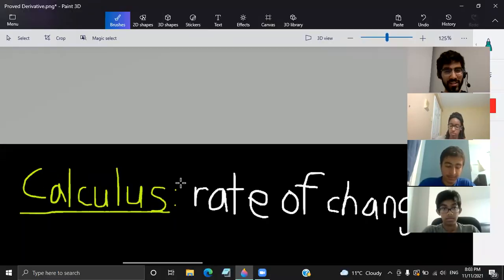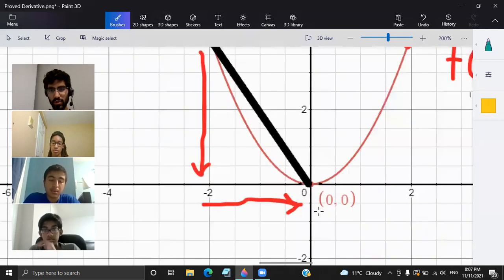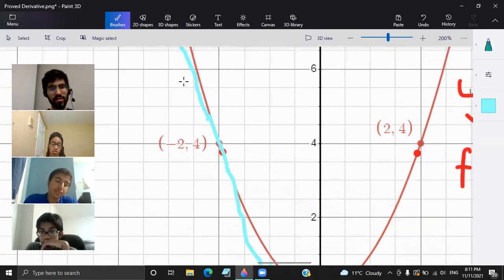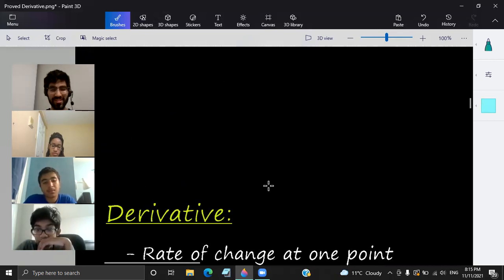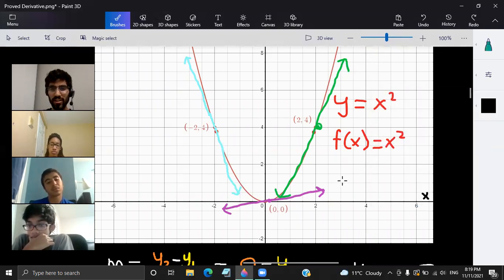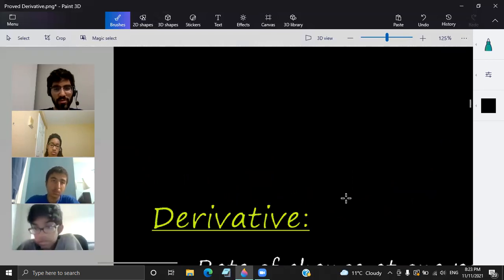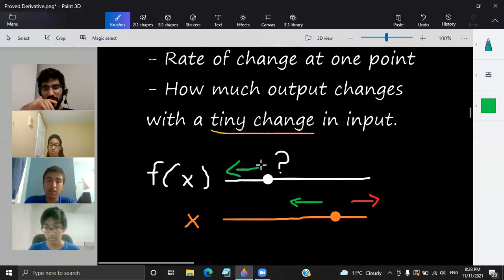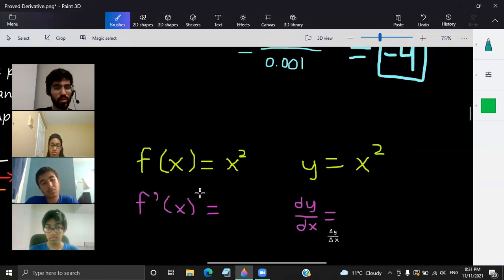Lesson #2 - What is a Derivative? | From Grade 8 Math to AI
In this lesson, we talk about the concept of a derivative. Not calculations. Just the concept. Here are the notes from the lesson